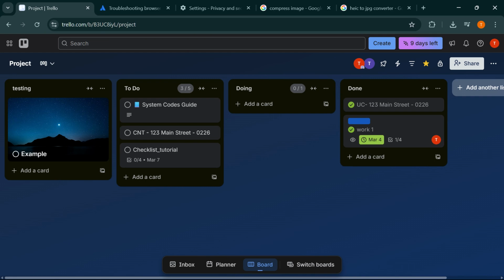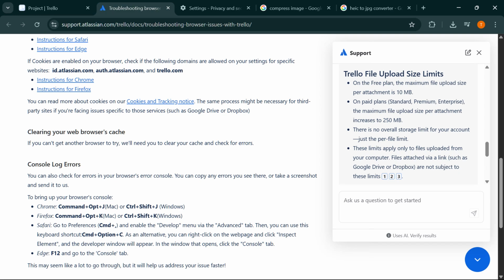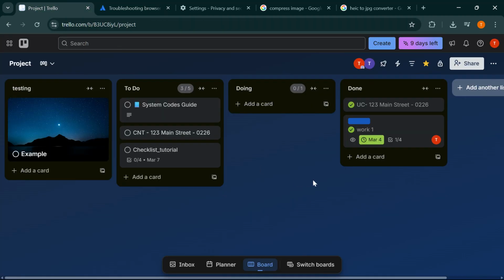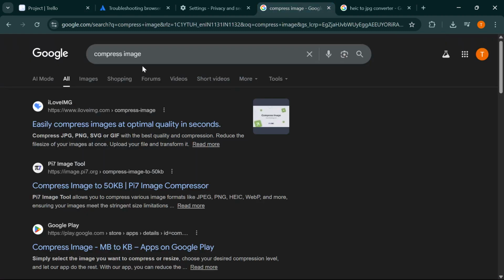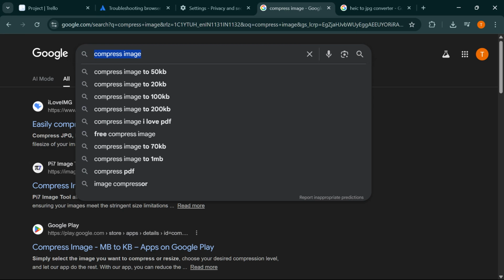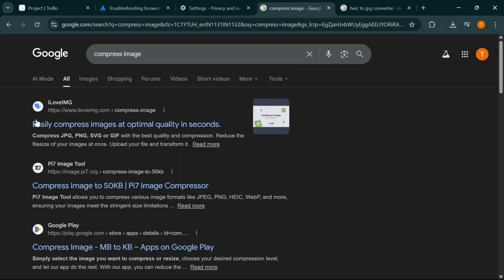Trello Error Uploading Image – Fix Trello Image Upload Error (2026 Easy Guide)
Learn how to fix the Trello error uploading image issue step by step. This quick guide covers file size limits, format problems, browser fixes, and permission settings.

Timestamps:
0:00 – Intro & Overview
0:41 – Check Trello File Size Limit (10MB)